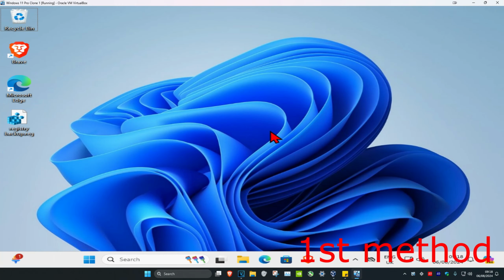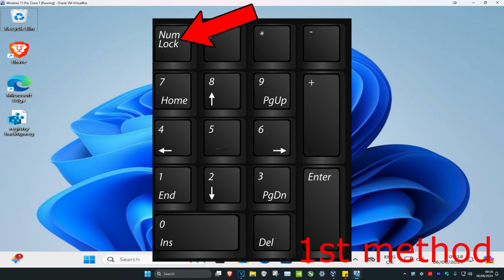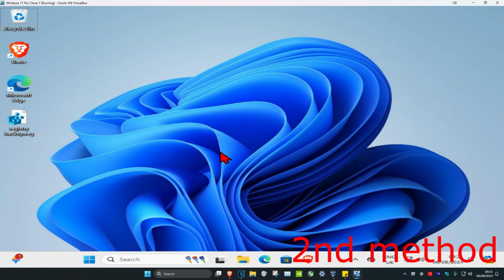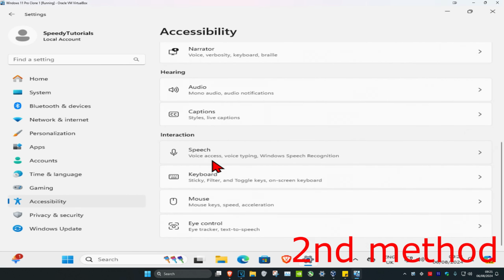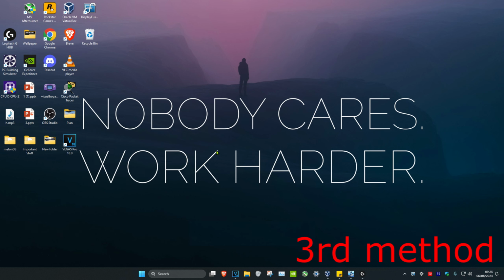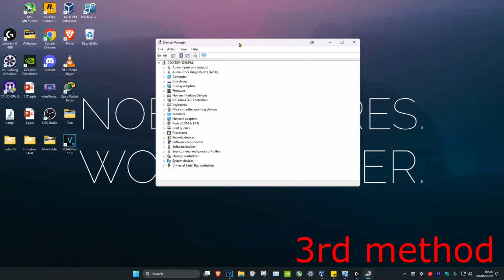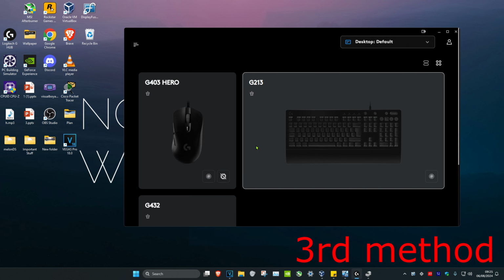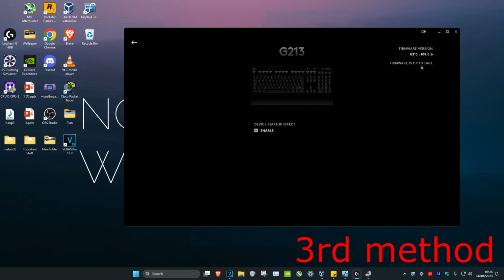How To Fix Number Keys Not Working in Windows 11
How To Fix Number Keys Not Working In Windows

Possible fixes for number keys not working on Windows 11 & Windows 10.